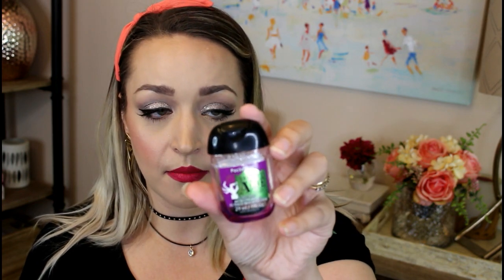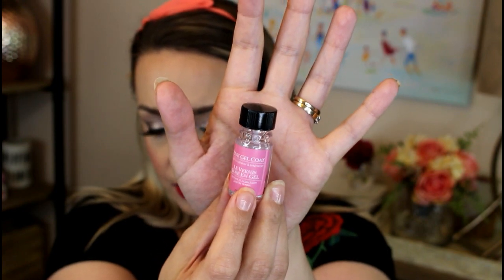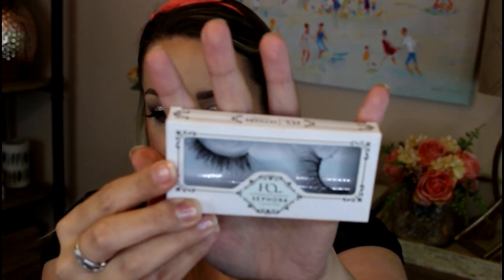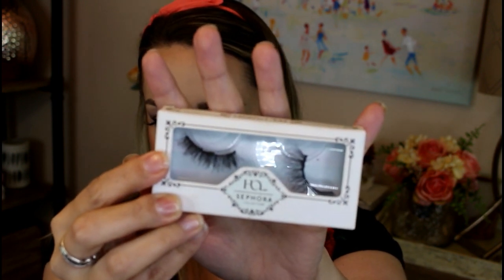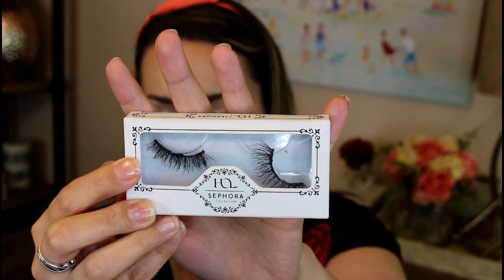EMPTIES! Makeup Hair & Skin Care Reviews! | DreaCN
Another empties for you!

If you want to skip around, here are the catagories talked about:
00:19 Masks
04:57 Samples
06:43 Fragrance
08:53 Misc
13:17 Makeup
18:30 Hair
19:25 Skincare

Whats On My Lips:
NYC Get it All Lipstick in 202 FabFuchsia